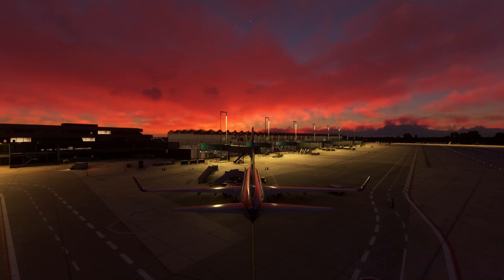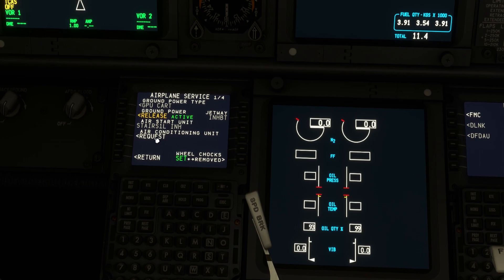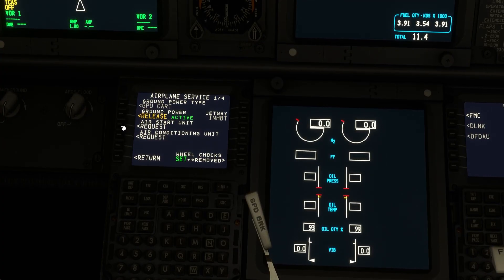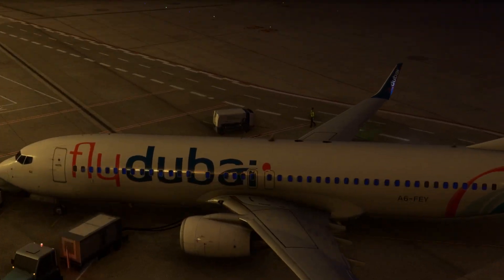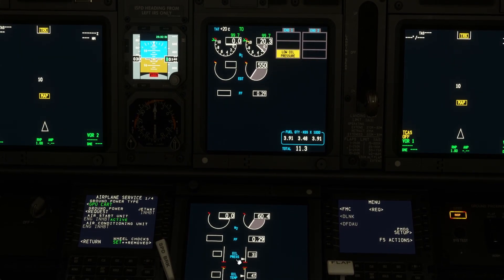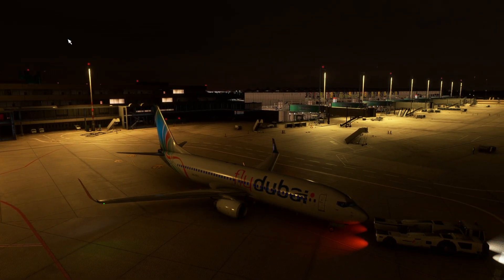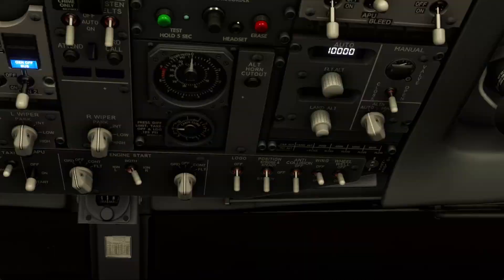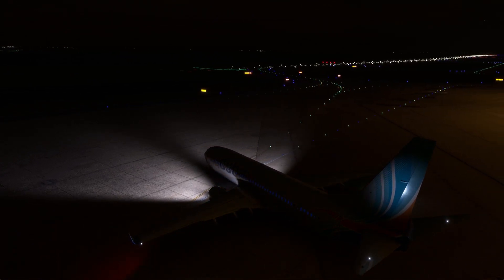How to cross bleed engine start Boeing 737-800 PMDG MSFS2020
Tutorial how to do the cross bleed engine start procedure. Step by step with the explanation.

Boeing 737 cross bleed start procedure. How to start the engine?

MSFS 2020